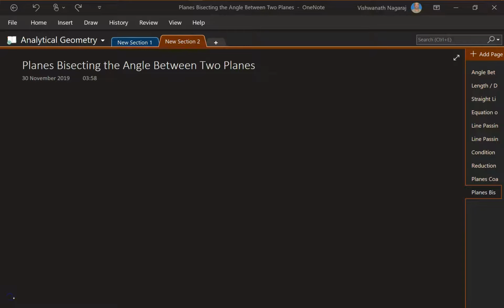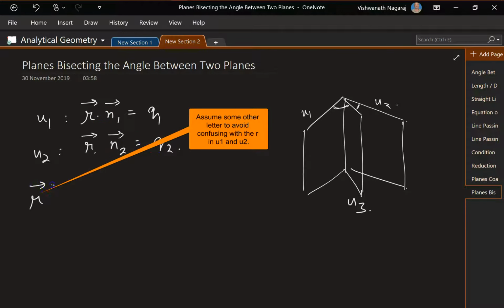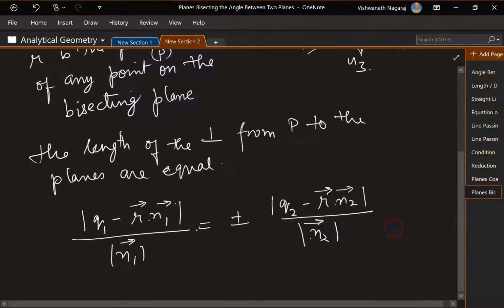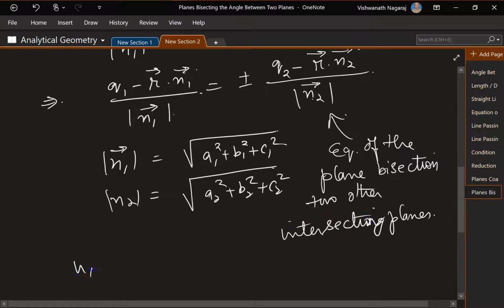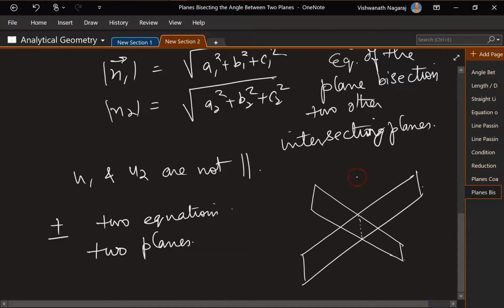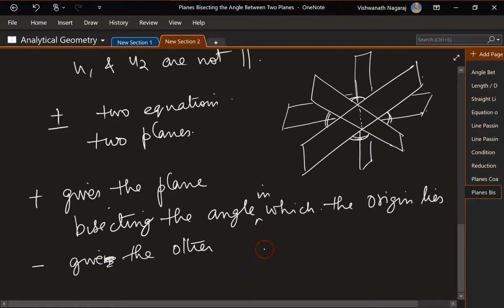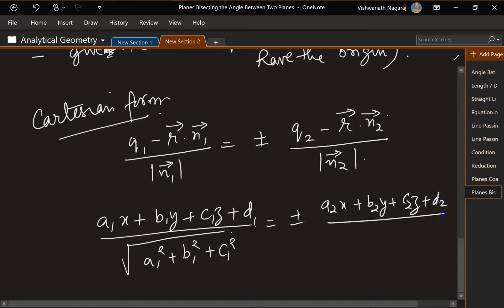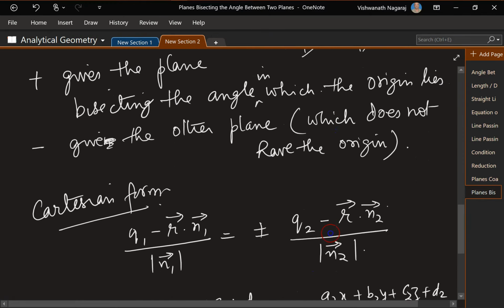126 Planes Bisecting the Angle Between Two Planes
Two planes are given.  Find the equation of the plane(s) which bisects the angle between the two planes given.  There would be two such planes.  Acute angle bisector and obtuse angle bisector.